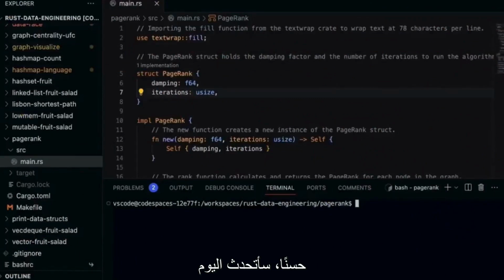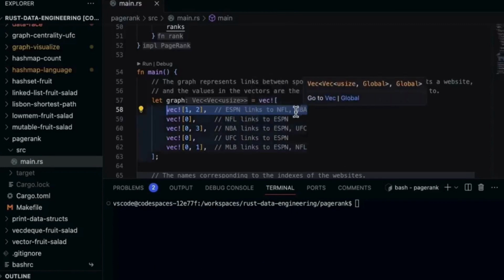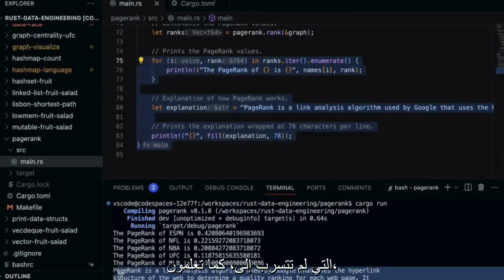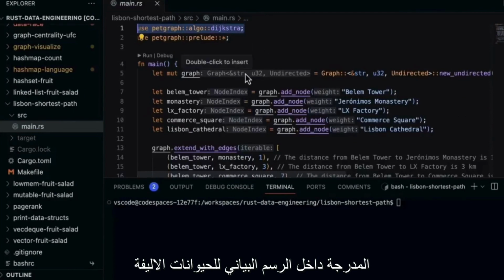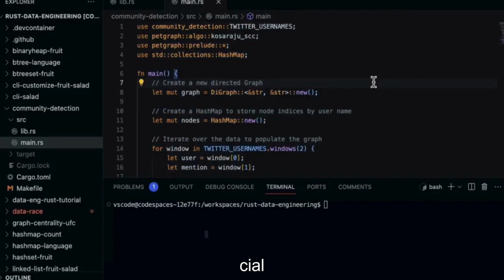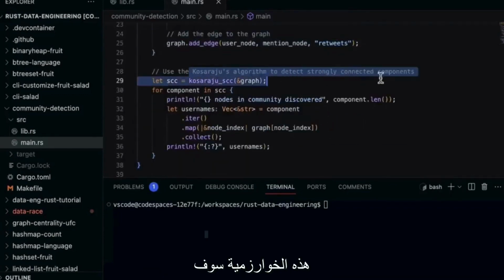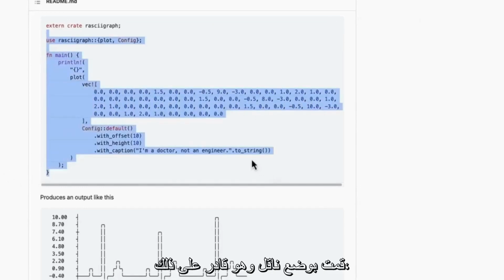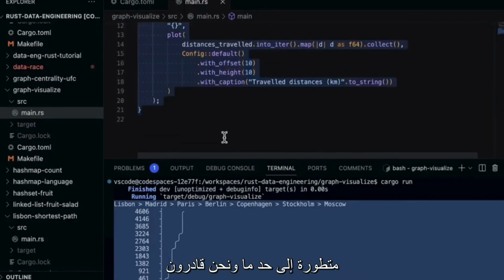Rust for Data Engineering : Rust Sets, Graphs, and Miscellaneous Data Structures (2)مترجم